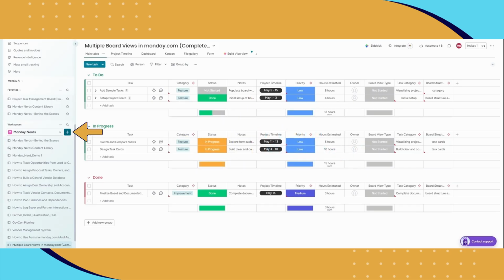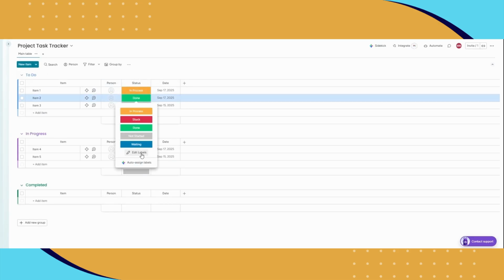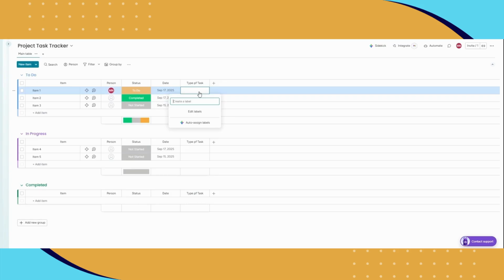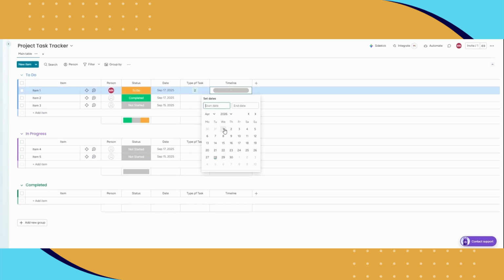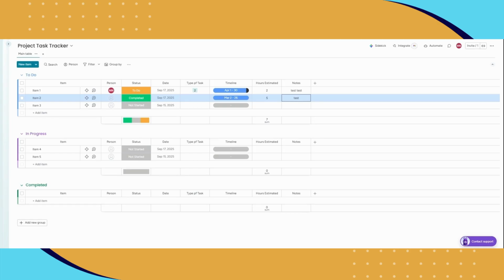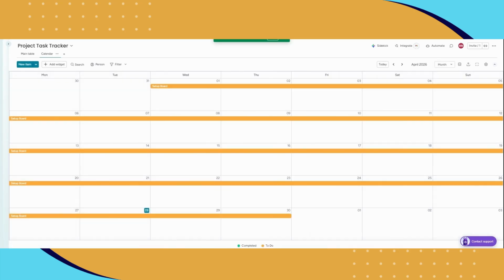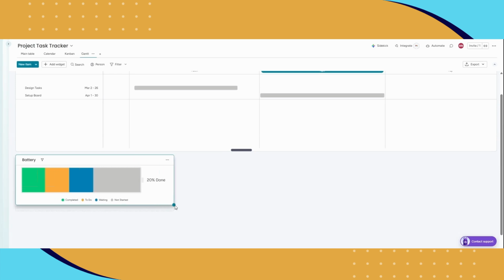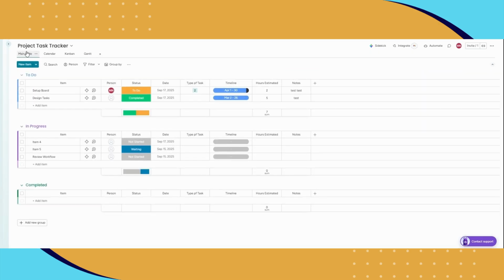Project Task Management Board From Scratch to Dashboard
In this week's Monday Nerds tutorial, we're building a complete Project Task Management Board from a blank slate all the way to a polished dashboard,  inside monday.com.
Whether you're new to the platform or just looking to level up your workflow, this one's for you.

What we cover in this video:
- Setting up your board from scratch (no templates, no shortcuts — just the real process)
- Choosing the right column types and structuring your items for maximum clarity
- Tracking status & priority so nothing falls through the cracks
- Building a dashboard with widgets that actually give you the project overview you need

Built for Project Managers and Small Business Owners who want a clean, functional system without the guesswork.
By the end of this video, you'll have a board setup you can plug into your next project immediately.
🚀 Ready to Build This in Your Business? Or Need a Custom Integration?